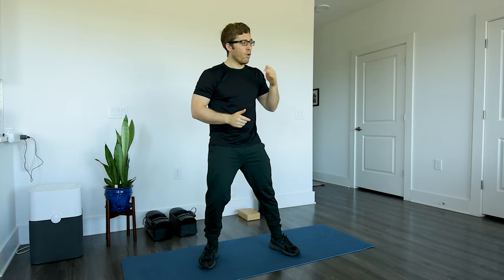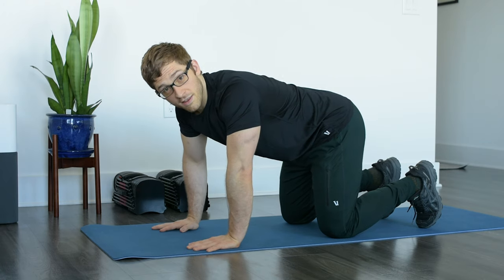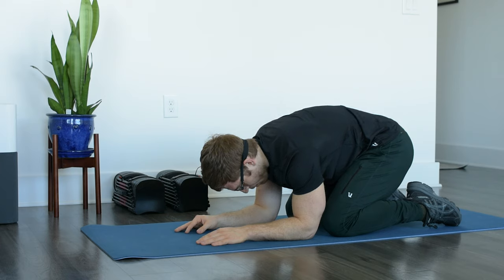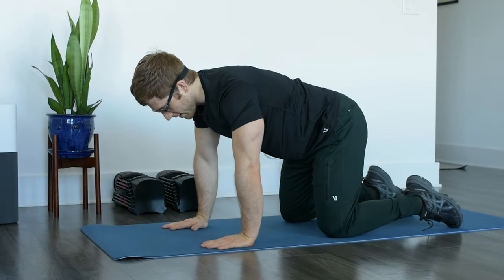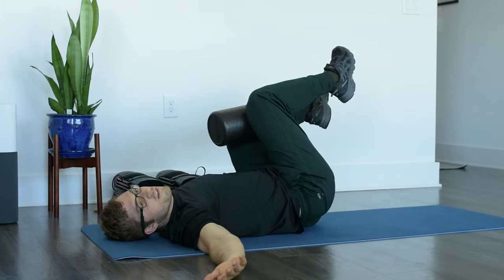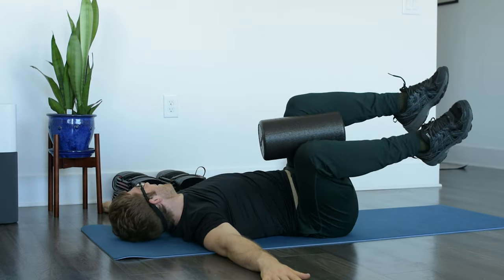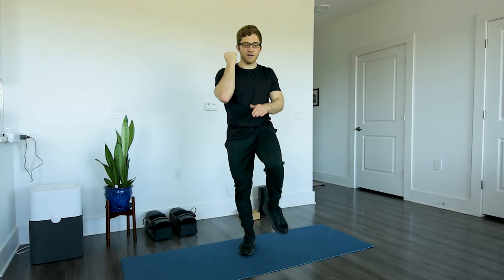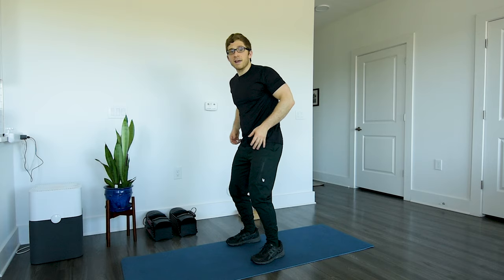Limber Up with Lance: Total Body Flexibility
Here's a follow-along total body flexibility routine you can do with pretty much no extra equipment!

0:00 Introduction
0:35 Brief note on foam rolling
1:46 Quadruped rockback
6:57 Lower trunk rotation
9:52 Leg lowering
11:53 Short side plank genie twist
14:07 Groiner with overhead reach
17:20 Goblet squat
19:10 Offset squat
20:47 Standing march
21:52 Outro